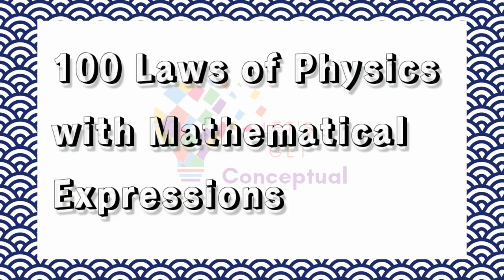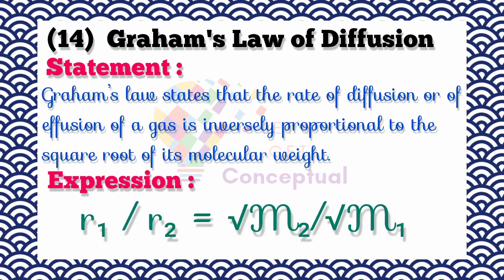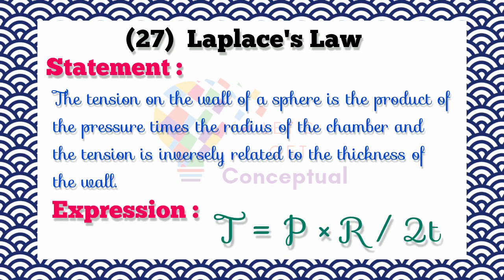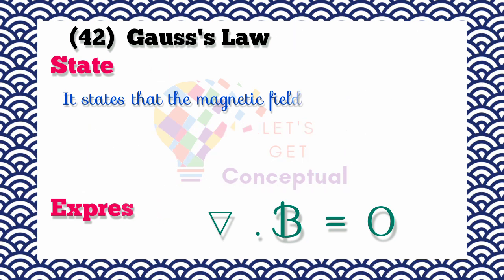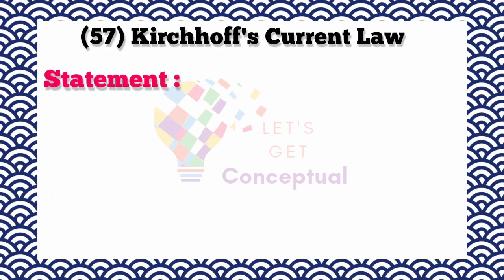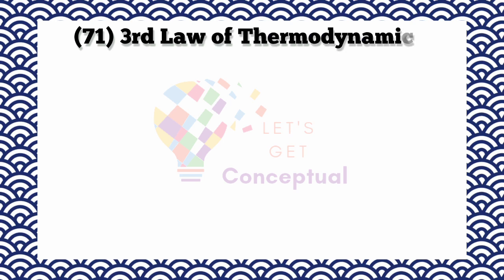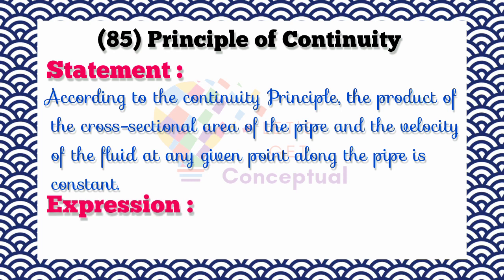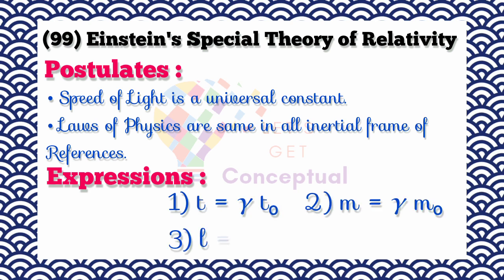100 Laws of Physics with Mathematical Expressions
1) Ampere's Circuital Law With Mathematical Formula
2) Beer-Lambert Law With Mathematical Formula
3) Biot-Savart Law With Mathematical Formula
4) Mohr-Coulomb With Mathematical Formula  Friction Law
5) Born's Law With Mathematical Formula
6) Boyle's Law With Mathematical Formula
7) Bragg's Law With Mathematical Formula
8) Charles's Law With Mathematical Formula
9) Coulomb's Law With Mathematical Formula
10) Curie's Law With Mathematical Formula
11) Curie-Weis's Law With Mathematical Formula
12) Darcy's Law With Mathematical Formula
13) Dalton's Law of Partial Pressure With Mathematical Formula
14) Faraday's Law of Electromagnetic Induction With Mathematical Formula
15) Faxén's Law With Mathematical Formula
16) Fick's Law of Diffusion With Mathematical Formula
17) Fitts's Law With Mathematical Formula
18) Fourier's Law With Mathematical Formula
19) Gauss's Law of Electricity With Mathematical Formula
20) Graham's Law of Diffusion With Mathematical Formula
21)Green's Law With Mathematical Formula
22)Henry's Law With Mathematical Formula
23)Hess's Law of Heat Summation With Mathematical Formula
24)Hooke's Law With Mathematical Formula
25)Hopkinson's Law With Mathematical Formula
26)Joule's Law With Mathematical Formula
27)Jurin's Law With Mathematical Formula
28) Kepler's First Law of Planetary motion With Mathematical Formula
29) Kepler's Second Law of Planetary motion With Mathematical Formula
30) Kepler's third Law of Planetary motion With Mathematical Formula
31) Kirchhoff's Voltage Law With Mathematical Formula
32) Kirchhoff's Current Law With Mathematical Formula
33) Kopp's Law With Mathematical Formula
34) Lambert's Cosine Law With Mathematical Formula
35) Hubble's Law With Mathematical Formula
36) Lenz's Law With Mathematical Formula
37) Newton's Law of Cooling With Mathematical Formula
38) Newton's Law of Universal gravitation With Mathematical Formula
39) Newton's First Law of motion With Mathematical Formula
40) Newton's Second Law of Motion With Mathematical Formula
41) Newton's Third Law of Motion With Mathematical Formula
42) Poiseuillie's Law With Mathematical Formula
43) Stoke's Law With Mathematical Formula
44) Gauss's Law of  Gravity With Mathematical Formula
45) Zeroth Law of Thermodynamics With Mathematical Formula
46) First Law of Thermodynamics With Mathematical Formula
47)Second Law of Thermodynamics With Mathematical Formula
48)Third Law of Thermodynamics With Mathematical Formula
49)Law of Conservation of Mass With Mathematical Formula
50)Law of Conservation of Energy With Mathematical Formula
51)Law of Conservation of Charge With Mathematical Formula
52)Law of Conservation of Linear Momentum With Mathematical Formula
53)Law of Conservation of Angular Momentum With Mathematical Formula
54)Ideal Gas Law With Mathematical Formula
55)Gauss's Law of Magnetism With Mathematical Formula
56)Lorentz Force Law With Mathematical Formula
57)Avogadro's Law With Mathematical Formula
58)Ohm's Law With Mathematical Formula
59)Snell's Law With Mathematical Formula
60)Laws of Reflection With Mathematical Formula
61)Laws of Refraction With Mathematical Formula
62)Malus's Law With Mathematical Formula
63)Planck-Einstein Law With Mathematical Formula
64)Stefan-Boltzmen Law With Mathematical Formula
65)Planck's Law of Radiation With Mathematical Formula
66)Wein's Displacement Law With Mathematical Formula
67)Radioactive Decay Law With Mathematical Formula
68)Laplace Law With Mathematical Formula
69)Stark-Einstien Law With Mathematical Formula
70)Pascal's Law With Mathematical Formula
71)Raoult's Law With Mathematical Formula
72)Sérisic's Law With Mathematical Formula
73)Titius-Bode Law With Mathematical Formula
74)Torricelli's Law With Mathematical Formula
75)Raleigh-Jeans Law With Mathematical Formula
76)Moseley's Law With Mathematical Formula
77)Brewster's Law With Mathematical Formula
78)Dermott's Law With Mathematical Formula
79)Mitscherlich's Law With Mathematical Formula
80)Stoletov's Law With Mathematical Formula
81)Law of Equipartition of Energy With Mathematical Formula
82)Archimedes's Principle With Mathematical Formula
83)Bernoulli's Principle With Mathematical Formula
84)Principle of Continuity With Mathematical Formula
85)D'Alembert's Principle With Mathematical Formula
86)Fermat's Principle With Mathematical Formula
87)Heisenberg's Uncertainty Principle With Mathematical Formula
88)Mach's Principle With Mathematical Formula
89)Mach Number With Mathematical Formula
90)Bell's Theorem With Mathematical Formula
91)Boltzmann's Equation
92)Dirac Equation
93)Drake Equation
94)Doppler's Effect With Mathematical Formula
95)Ehrenfest's Theorem With Mathematical Formula
96)Einstein's General  Theory of Relativity With Mathematical Formula
97)Einstein's Special Theory of Relativity With Mathematical Formula
98)Hellmann-Fynmann
99)Larmor Formula
100)Casimir Effect With M athematical Formula